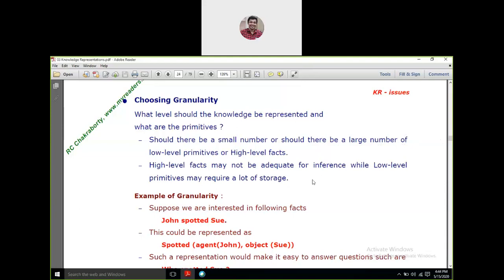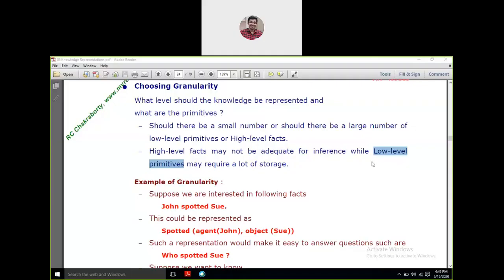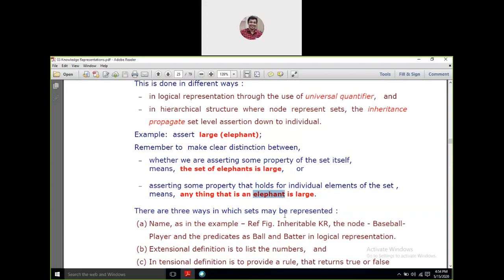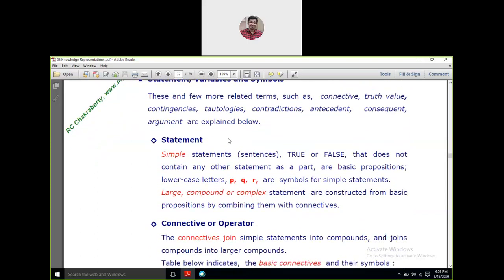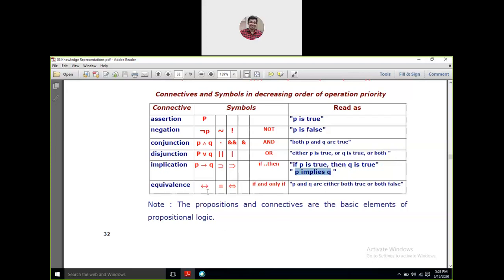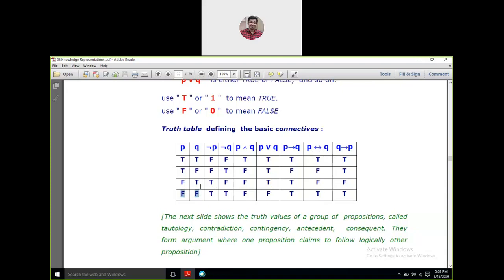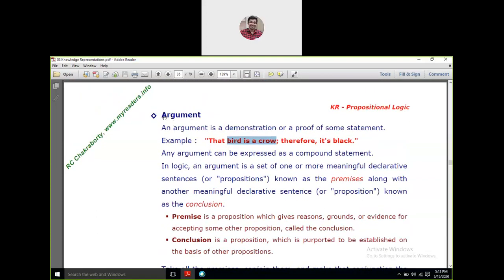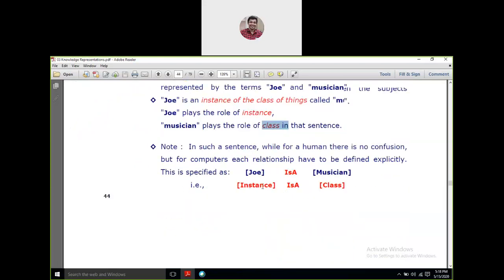AI Know Rep Logic Lect18 May 15 BY Lec1